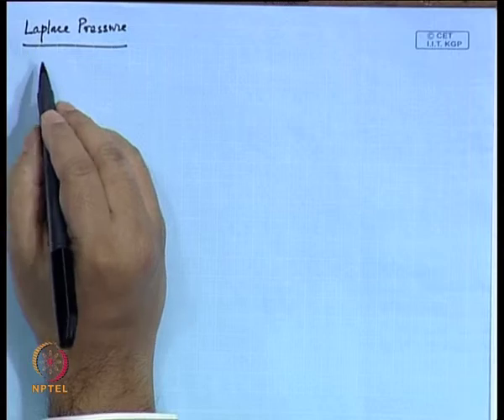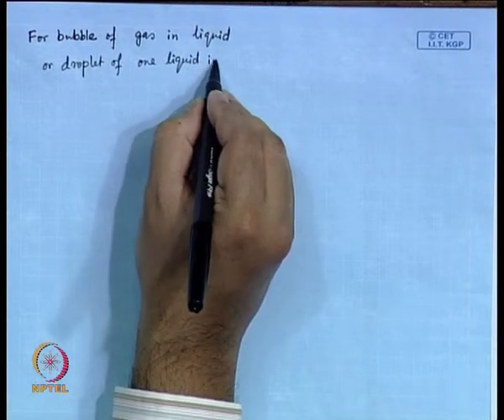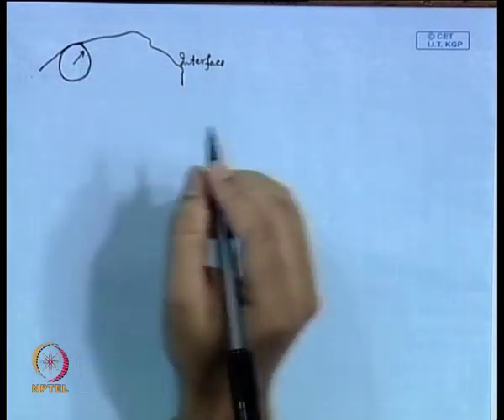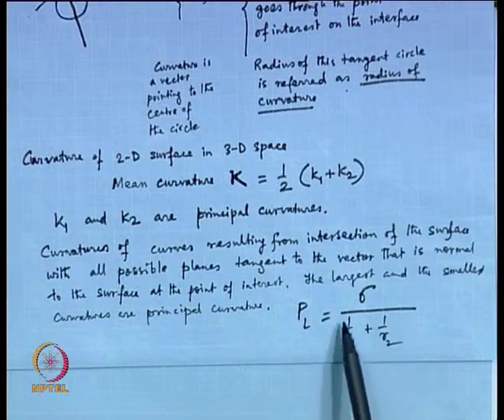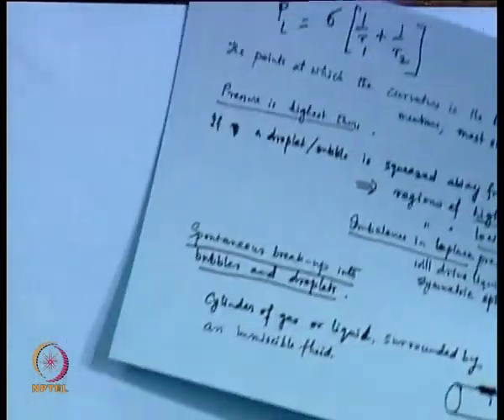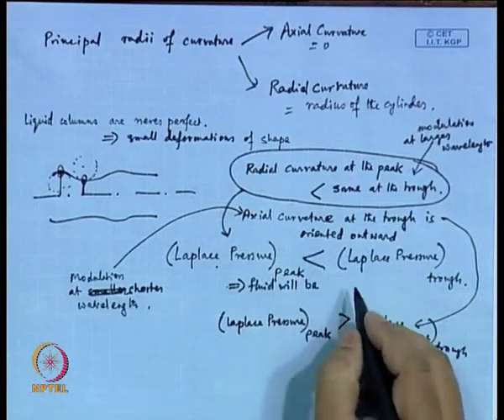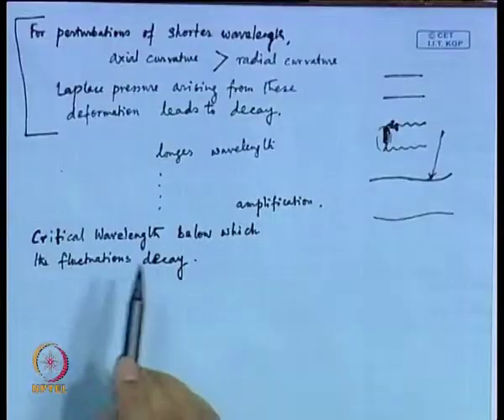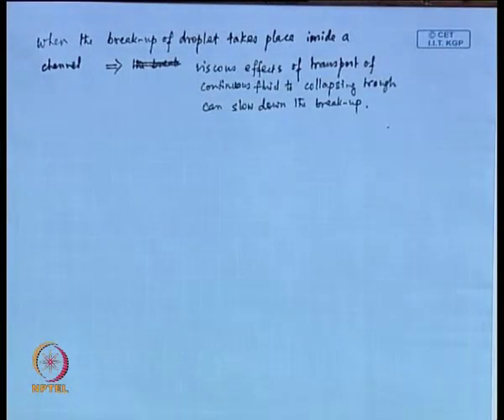Immiscible Flow in Microchannel (CH_11)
Subject : Chemical Engineering
Courses name : Microscale Transport Processes
Name of presenter : Prof. S. Ganguly